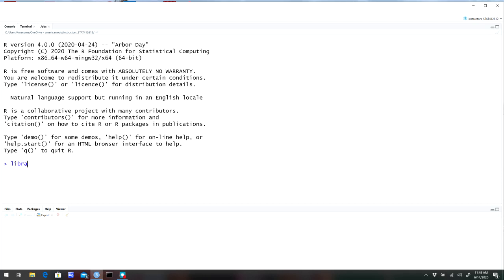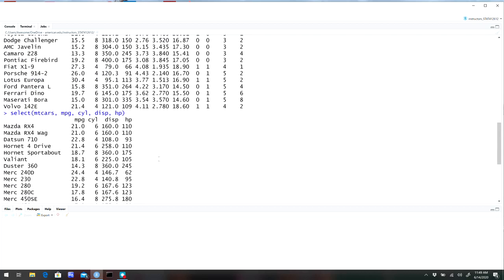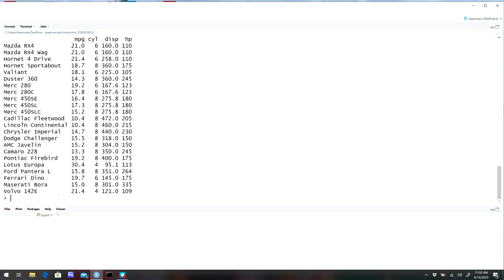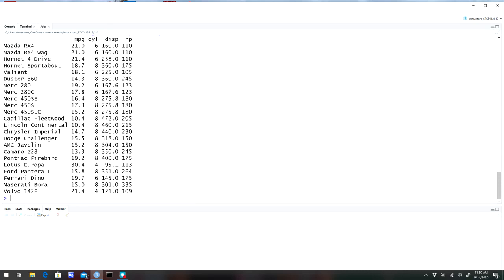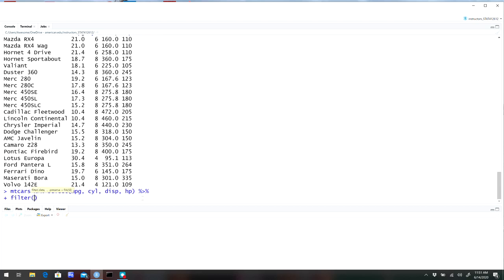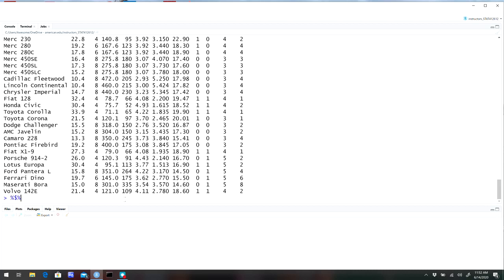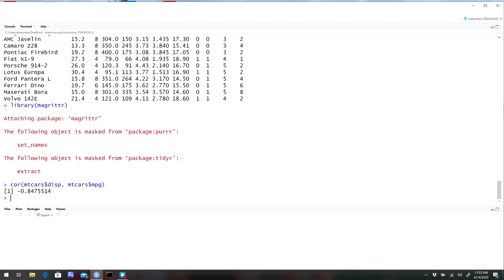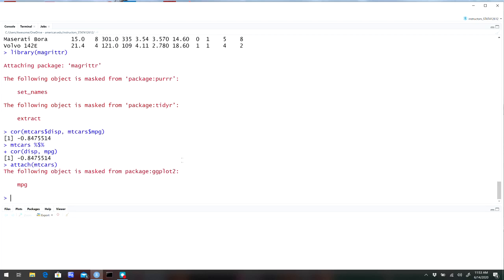Function basics video 2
pipe